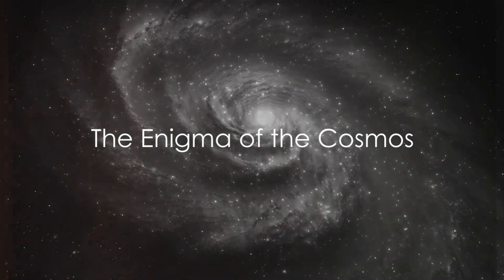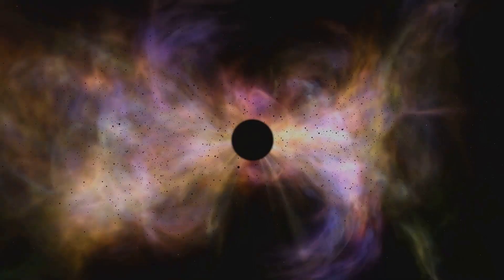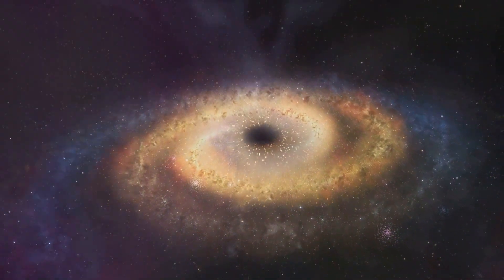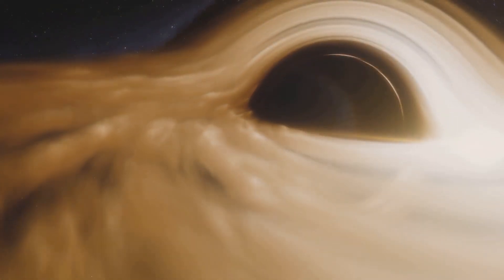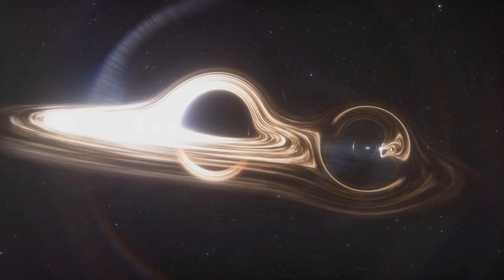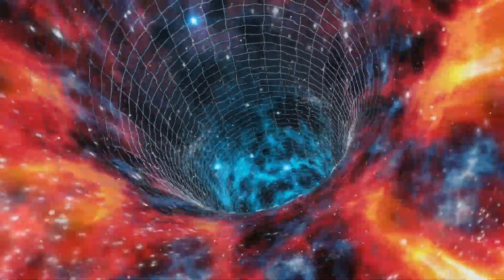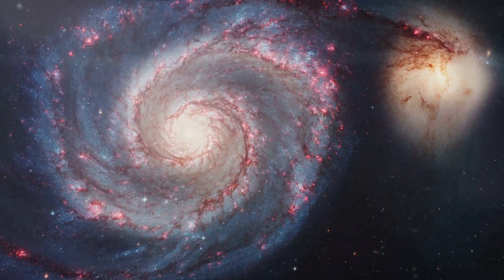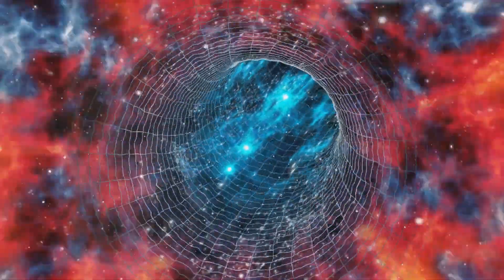What are black holes and Wormholes?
Join us on an extraordinary adventure as we delve into the captivating world of wormholes and black holes! In this mind-blowing video, we will take you on a journey through the mysteries of these cosmic phenomena, backed by meticulously researched information.

Prepare to be astounded as we explore the mind-bending concepts of wormholes and black holes, unraveling their secrets and unveiling their awe-inspiring power. We will delve into the theoretical physics behind these phenomena, shedding light on their formation, properties, and mind-boggling effects on space and time.

Our expert team of scientists and researchers meticulously gathered the latest findings and theories to provide you with a comprehensive and enlightening understanding of wormholes and black holes. From Albert Einstein's general theory of relativity to the groundbreaking discoveries of Stephen Hawking, we'll explore how these brilliant minds revolutionized our understanding of the cosmos.

By the end of this video, you'll be equipped with a newfound knowledge and appreciation for the enigmatic wonders of the universe. So, get ready to expand your mind and embark on an unforgettable cosmic journey.

OUTLINE:

00:00:00 The Enigma of the Cosmos
00:01:01 The Abyss of Black Holes
00:02:15 The Shortcuts of the Universe - Wormholes
00:03:35 The Cosmic Conundrum
00:04:32 End Sting